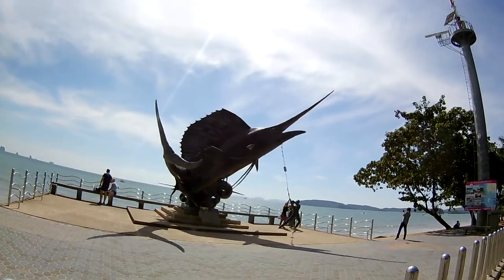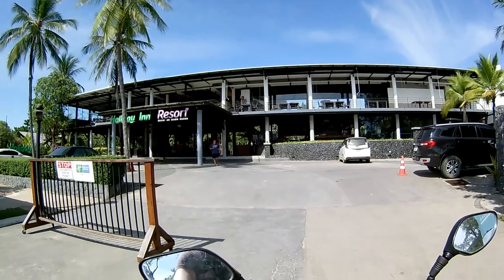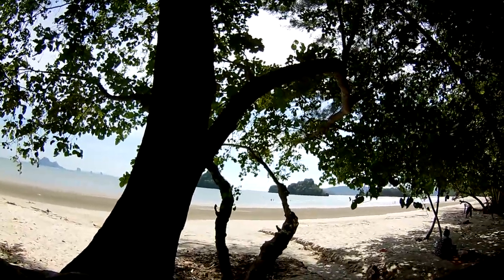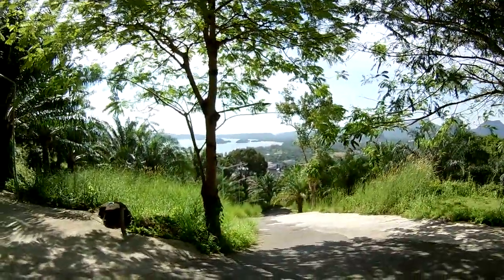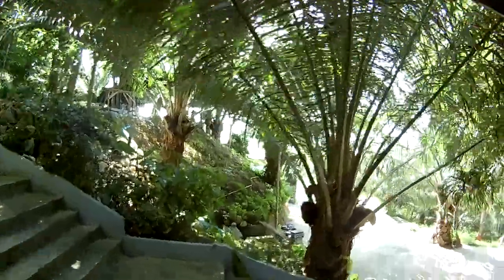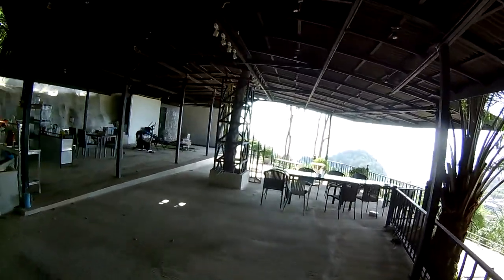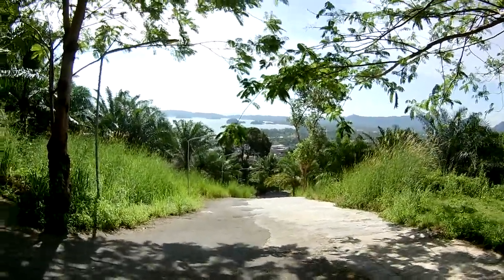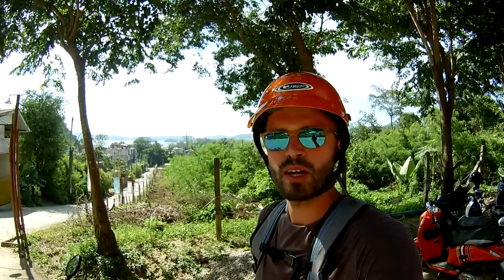Ao Nang tour on a scooter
| A family's gap year with kids travel blog

See what Ao Nang looks like from the perspective of a  scooter. All the most important spots covered in less than half hour. If you wonder what Ao Nang looks like, here's your chance. The video goes past these objects:
* M, Th, Fr mrket
* Makro, Tesco
* Post
* Mosque
* Bangkok bank
* Walking street
* Logtail ticket office
* Swordfish statue
* Noppharat Thara longtail pier
* Saturday market
* Best sightseeing spot in Ao Nang

Hi! We’re the Petermanis family – Guna, Kristaps and our lovely daughter L and just as lovely son M – on our gap year. No itinerary, no deadlines, no 9 to 5. We started with Thailand in September 2017 and are curious where we’ll be in a year.